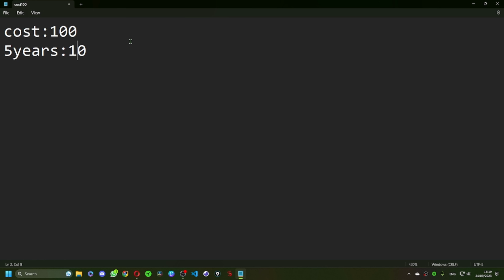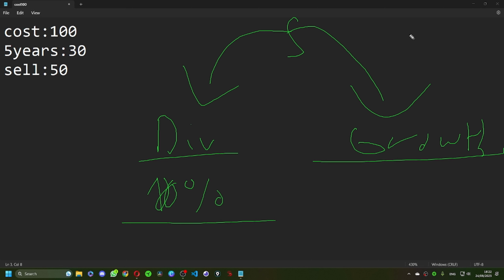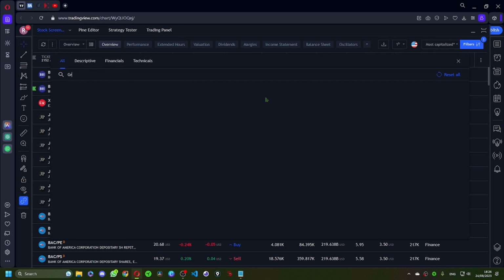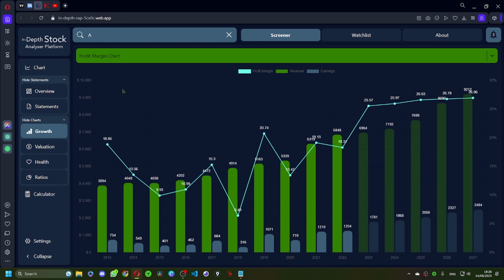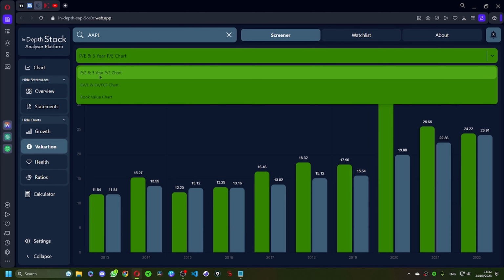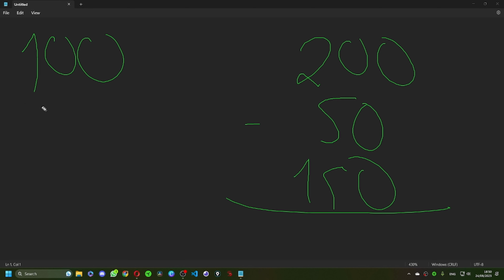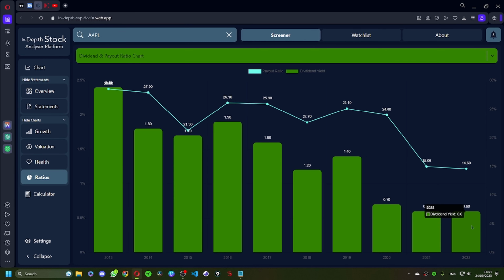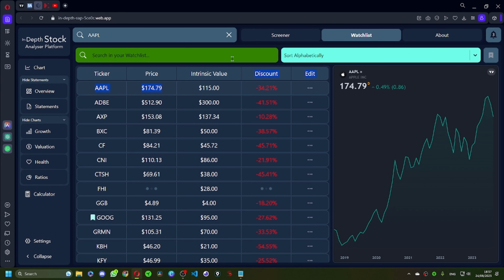Full Investing Guide for Beginners! | Metrics, tools, and finding stock opportunities!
Link for FREE platform:
in-depth-sap-5ce0c.web.app
It's free for now, use it well!!!